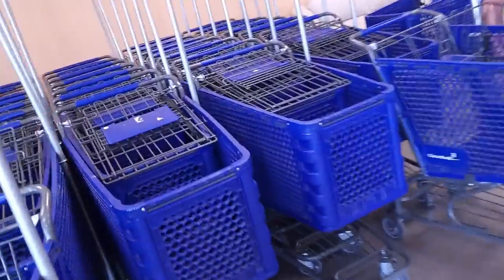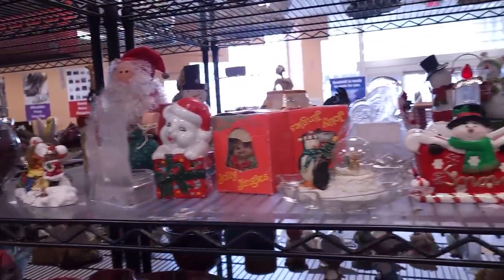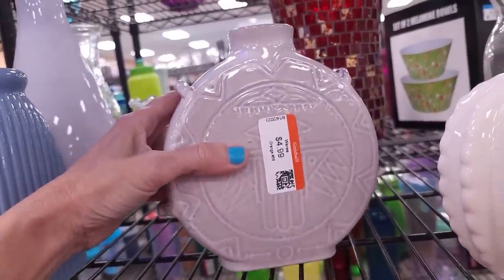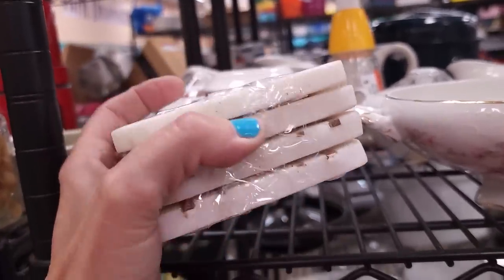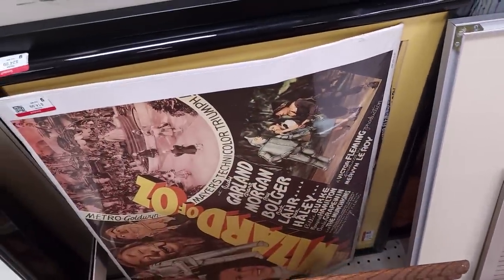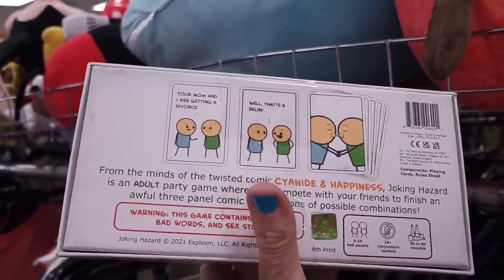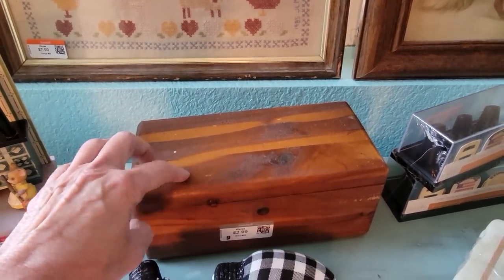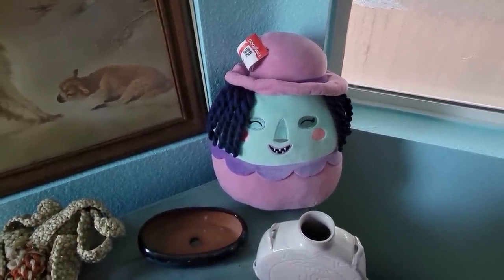I Almost Missed These Incredible Scores! Thrift With Me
Thrift with me at one of my favorite Goodwill stores in Las Vegas.  On this thrifting trip I find several great resale items including something I almost missed!  Glad I went back to that section and looked!

2. Include your full name, zip code and your offer,
3. This is IMPORTANT! include a screenshot of the item OR the timestamp and which video it is from
4. If we agree on a price I will send an invoice via PayPal (Items under $20 will be in Live Sales)

To send some love:
1401 N Decatur Blvd #14